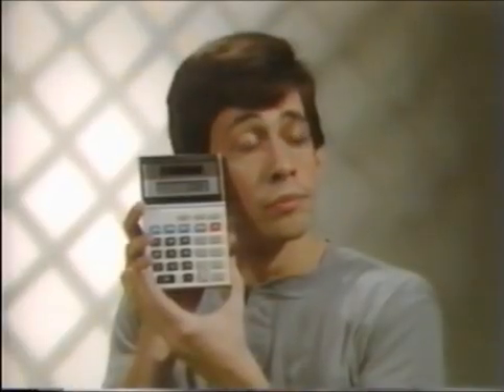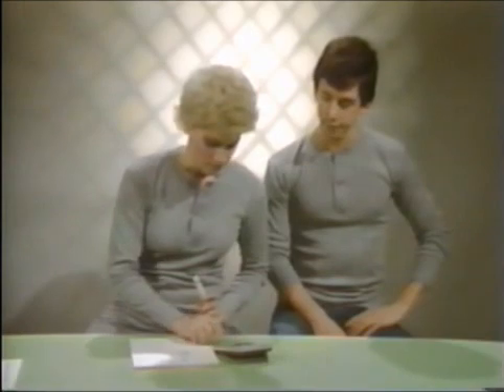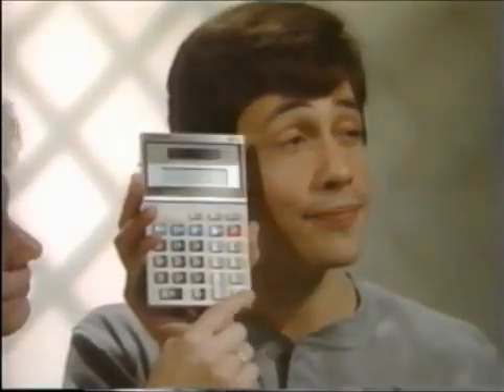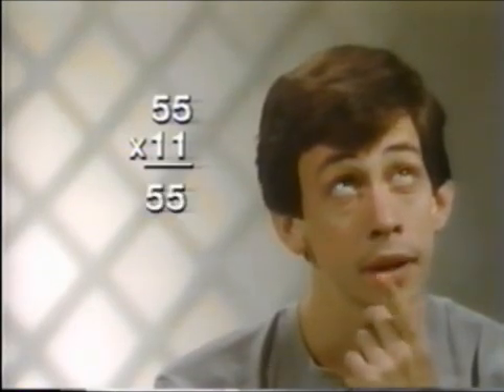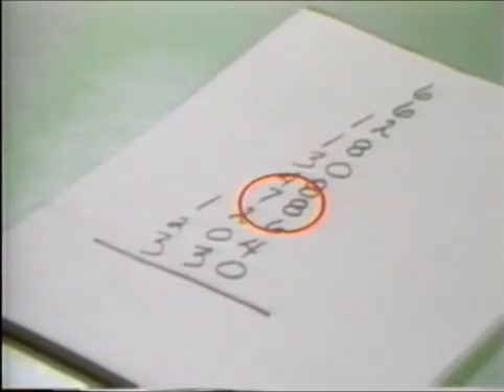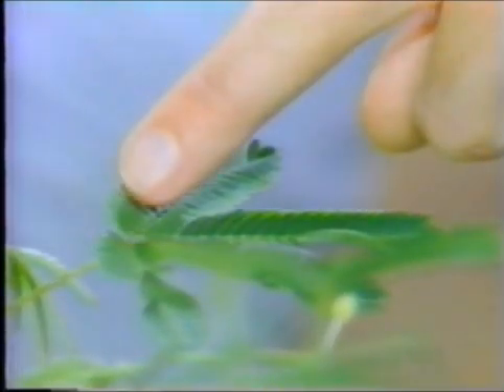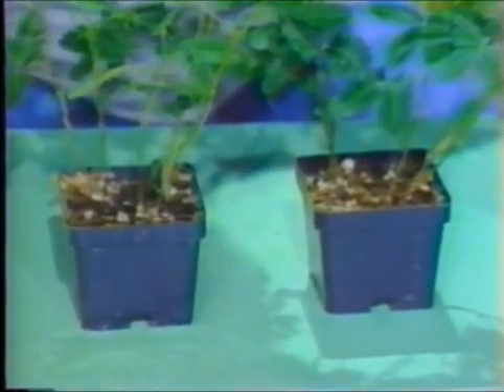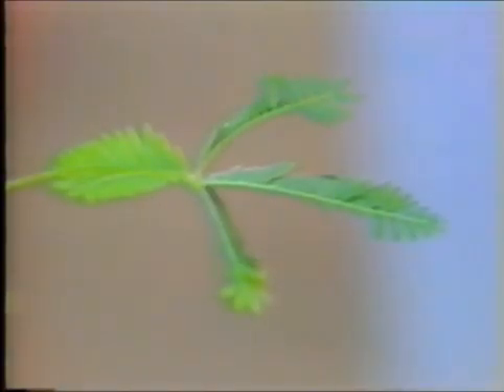Dr Misterio - Math magic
From Dr. Misterio's Patented Video Almanac of Fun